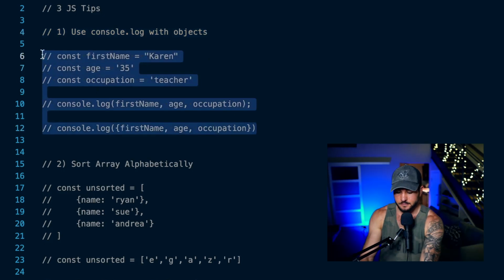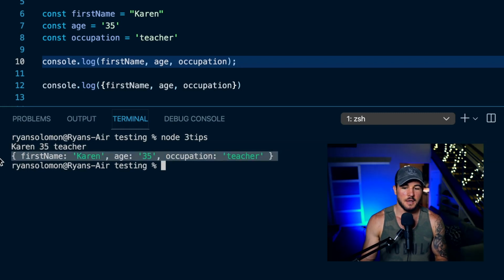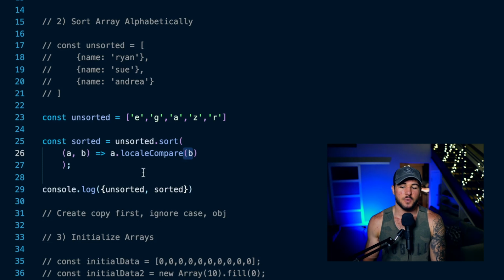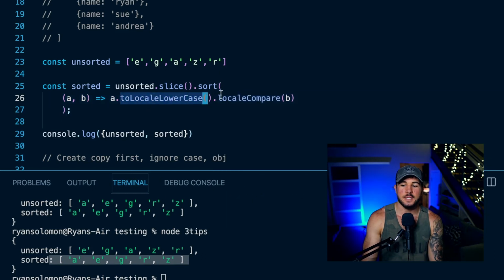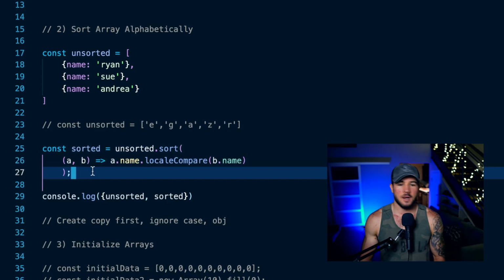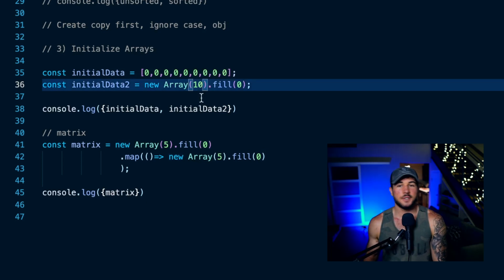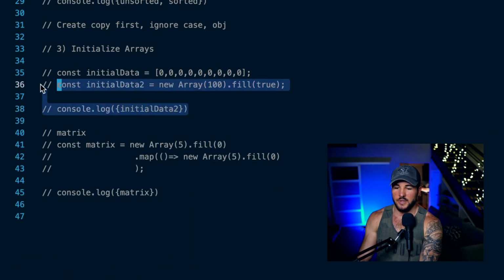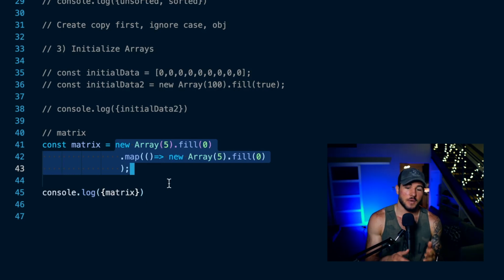3 JavaScript (secret) Tips You Need To Know